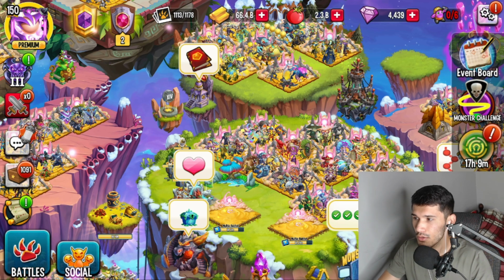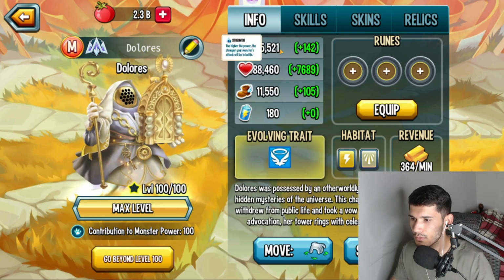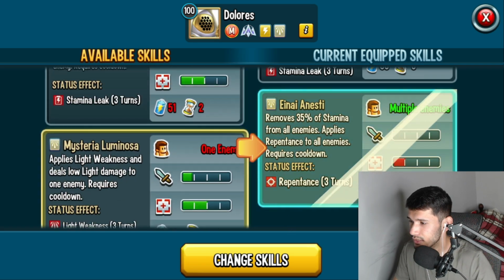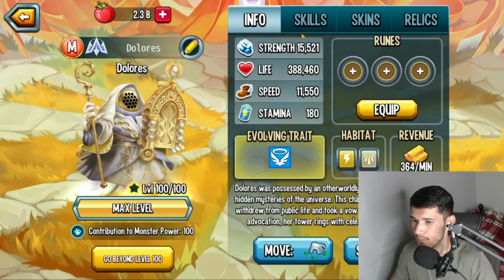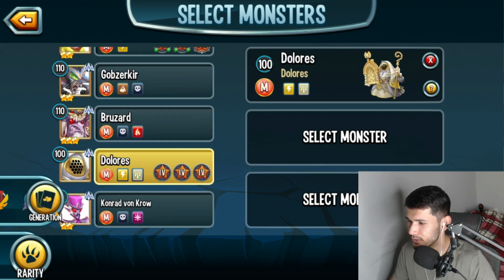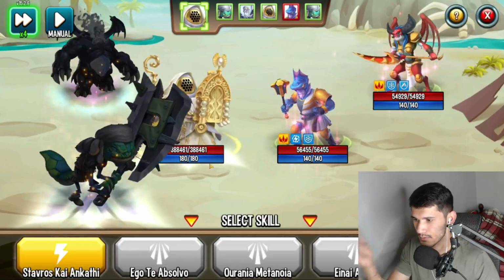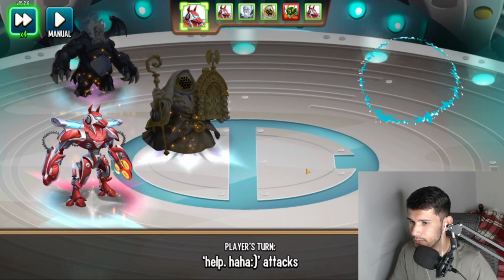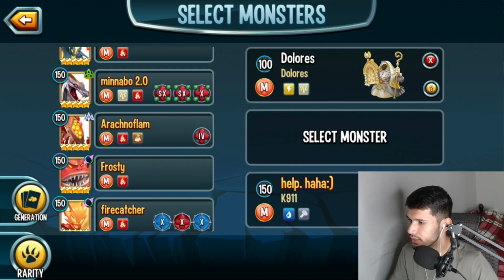DOLORES LEVEL 1 TO 100 - FREE LEGENDS PASS MYTHIC | BEST SKILLS & COMBAT | MONSTER LEGENDS